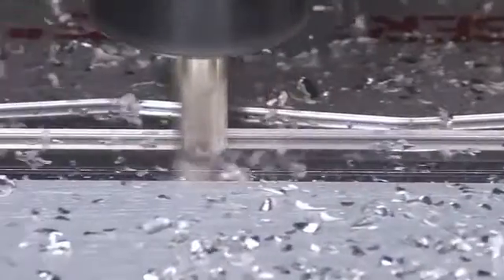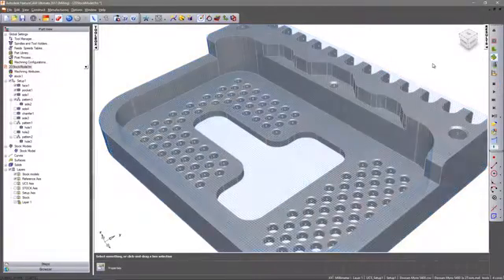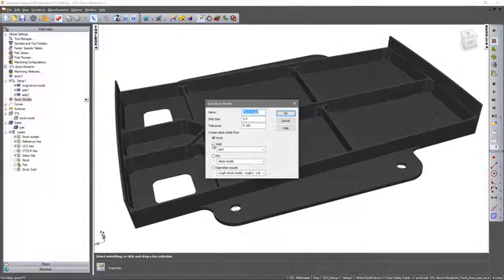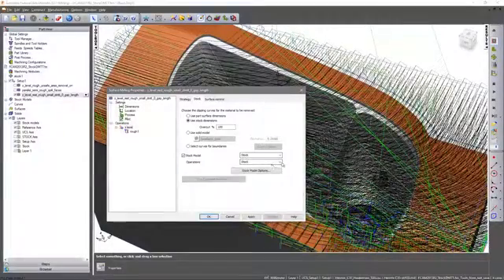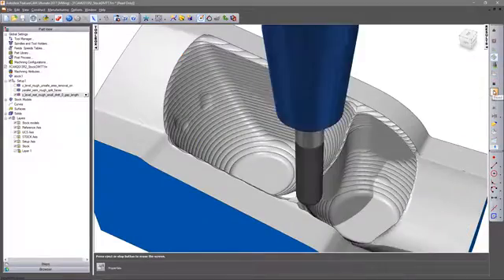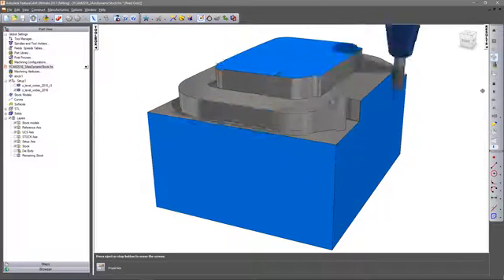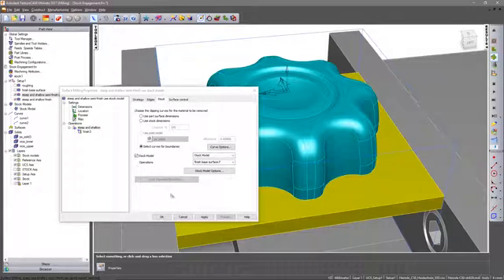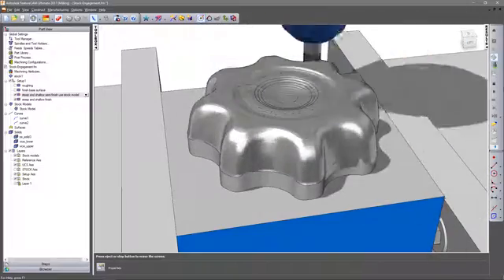Autodesk FeatureCAM - Modelli grezzi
Utilizzate modelli grezzi per tenere conto delle quantità rimanenti di materiale grezzo durante la lavorazione delle parti.
I percorsi utensile sono vincolati mediante riferimento a un'operazione precedente per evitare i tagli in aria.
Il grezzo viene aggiornato automaticamente durante il calcolo del percorso utensile delle operazioni di sgrossatura, garantendo la ridefinizione dei percorsi per evitare sia il modello che il resto del grezzo.